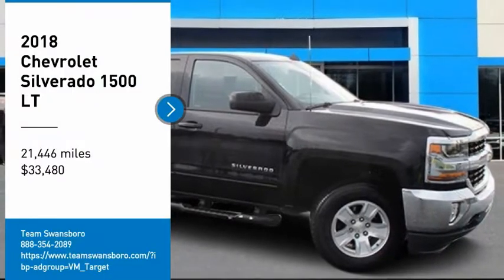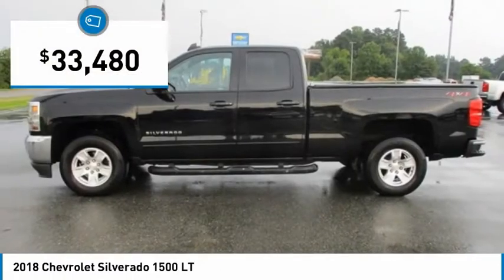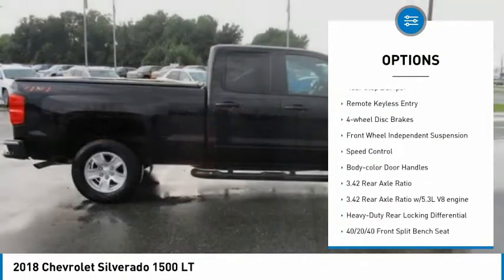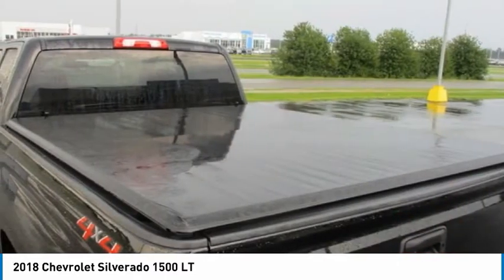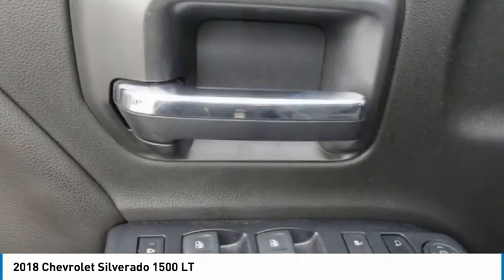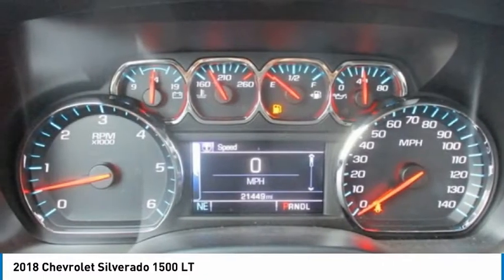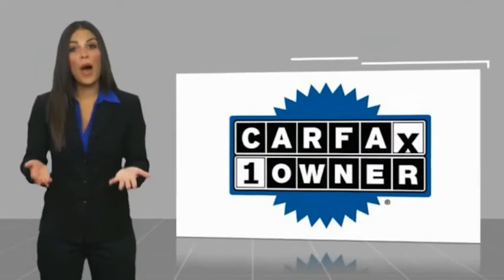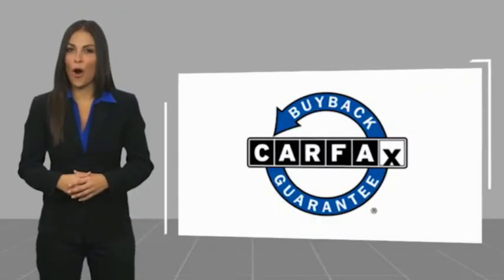2018 Chevrolet Silverado 1500 LT FOR SALE in Swansboro, NC GP5109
Stop in today for a test drive of this U 2018 Chevrolet Silverado 1500 for sale in Swansboro, NC

Team Swansboro
1435 W Corbett Ave

CARFAX One-Owner. Clean CARFAX. 2018 Chevrolet Silverado 1500 LT LT1 Black 4WD 6-Speed Automatic Electronic with Overdrive EcoTec3 4.3L V6   This Vehicle includes the following Packages and Options: All Star Edition (110-Volt AC Power Outlet, Dual-Zone Automatic Climate Control, Electric Rear-Window Defogger, Remote Vehicle Starter System, Theft Deterrent System (Unauthorized Entry), and Thin Profile LED Fog Lamps), Trailering Package (Heavy-Duty Rear Locking Differential), 10-Way Power Driver s Seat Adjuster, 150 Amp Alternator, 3.42 Rear Axle Ratio, 3.42 Rear Axle Ratio w/5.3L V8 engine, 4 Movable Upper Cargo Tie Downs, 4.2  Diagonal Color Display Driver Info Center, 40/20/40 Front Split Bench Seat, 4-Wheel Disc Brakes, 6 Speaker Audio System, 6 Speakers, ABS brakes, Air Conditioning, Alloy wheels, AM/FM radio: SiriusXM, Bluetooth For Phone, Body Color Bodyside Moldings, Body-Color Door Handles, Body-Color Mirror Caps, Body-Color Power Adjustable Heated Outside Mirrors, Bodyside moldings, Brake assist, CD player, Chevrolet Connected Access, Chevrolet w/4G LTE, Cloth Seat Trim, Color-Keyed Carpeting w/Rubberized Vinyl Floor Mats, Compass, Deep-Tinted Glass, Delay-off headlights, Driver & Front Passenger Illuminated Vanity Mirrors, Driver door bin, Driver vanity mirror, Dual front impact airbags, Dual front side impact airbags, E85 FlexFuel Capable, Electronic Stability Control, Exterior Parking Camera Rear, EZ Lift & Lower Tailgate, Front anti-roll bar, Front Center Armrest w/Storage, Front Chrome Bumper, Front reading lights, Front wheel independent suspension, Fully automatic headlights, HD Radio, Heated door mirrors, High-Intensity Discharge Headlights, Illuminated entry, Interior Driver Assist Handle (LPO), Leather Wrapped Steering Wheel w/Cruise Controls, LED Cargo Box Lighting, Low tire pressure warning, Manual Tilt Wheel Steering Column, Occupant sensing airbag, OnStar & Chevrolet Connected Services Capable, Outside temperature display, Overhead airbag, Overhead console, Panic alarm, Passenger door bin, Passenger vanity mirror, Power door mirrors, Power steering, Power windows, Power Windows w/Driver Express Up, Premium audio system: Chevrolet MyLink, Radio data system, Radio: AM/FM 8  Diagonal Color Touch Screen, Rear 60/40 Folding Bench Seat (Folds Up), Rear Chrome Bumper, Rear reading lights, Rear step bumper, Rear Wheelhouse Liners, Remote Keyless Entry, Remote keyless entry, Remote Locking Tailgate, Single Slot CD/MP3 Player, SiriusXM Satellite Radio, Speed control, Speed-sensing steering, Split folding rear seat, Steering Wheel Audio Controls, Steering wheel mounted audio controls, Tachometer, Tilt steering wheel, Traction control, Trip computer, Variably intermittent wipers, Voltmeter, and Wheel Locks (Set of 4) (LPO)   All pricing reflects up to  1000 in Trade-In Assistance and  1500 in Down Pmt Assistance. Must trade a 2009 or newer vehicle and finance through an approved lender to qualify. Dealer Discounts are available to everyone. Awards:     2018 KBB.com 10 Most Awarded Brands